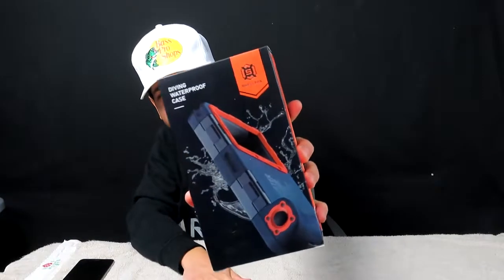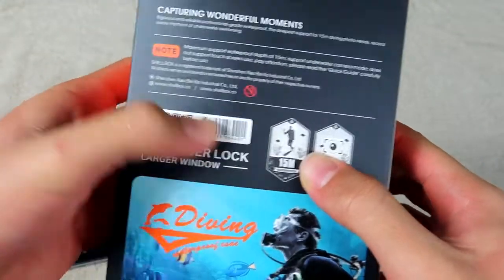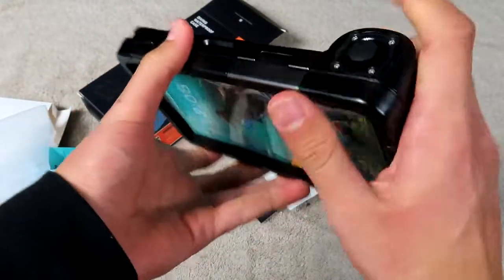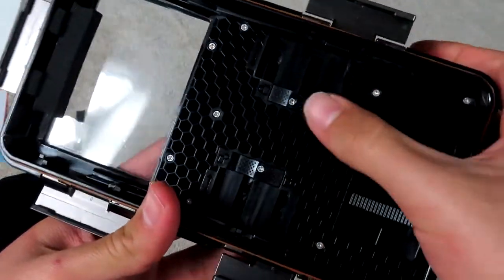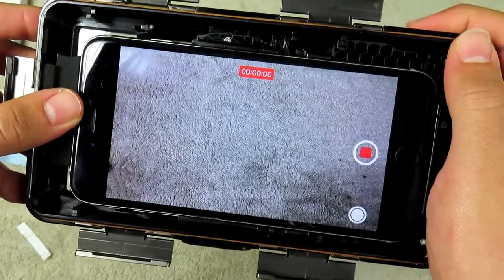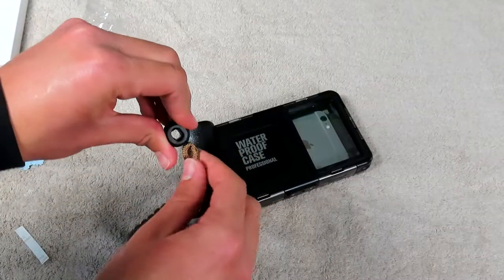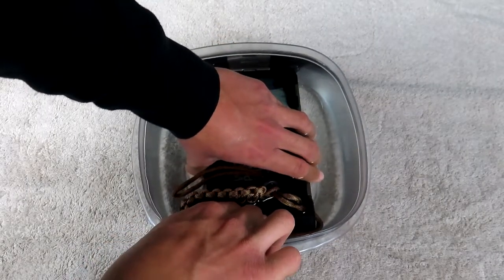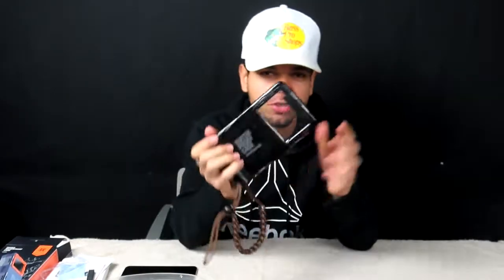ShellBox Waterproof Underwater Phone Case - Android and iPhone Review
ShellBox Waterproof Case

In todays Video we unbox, test, and review the ShellBox Waterproof phone case... And see should you guys buy it!